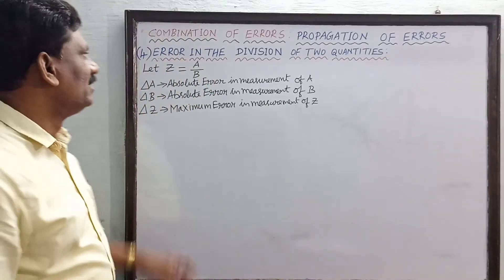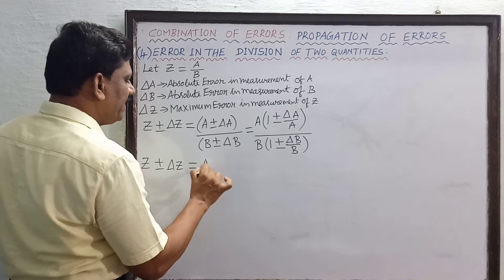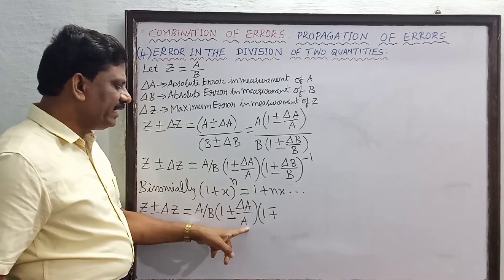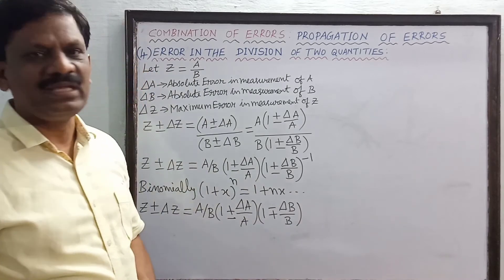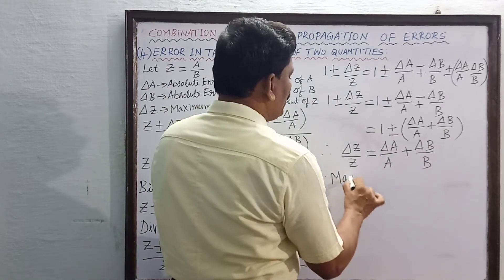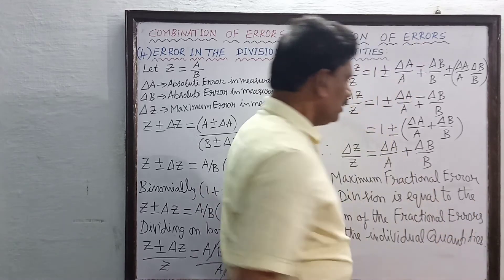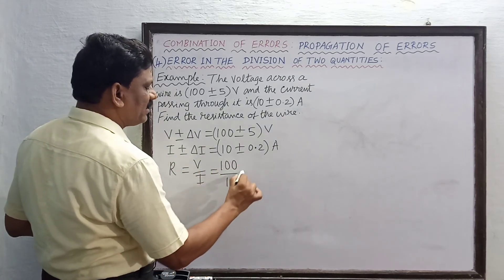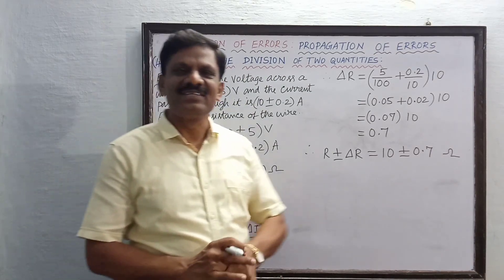Error in the Division of 2 Quantities | propagation / Combination of errors | Physics 11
Error in the Division of 2 Quantities | propagation / Combination of errors | Physics 11| Classroom teaching